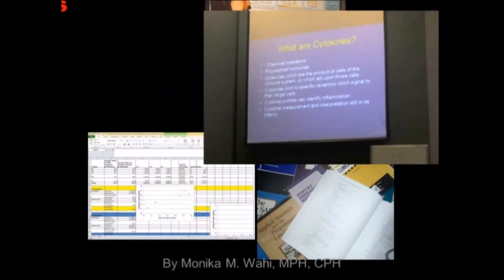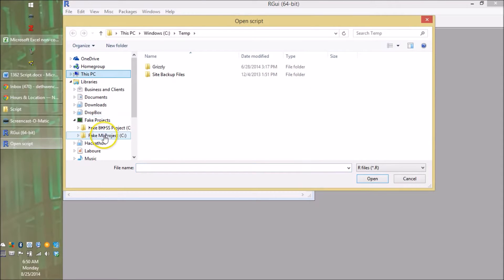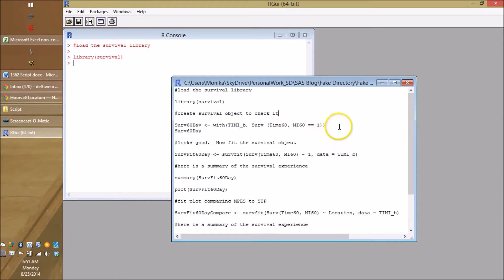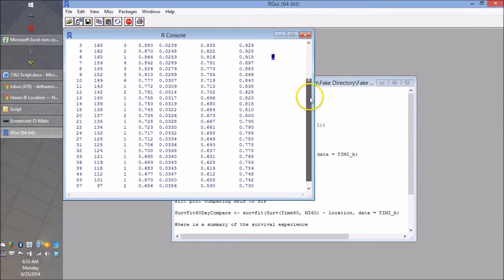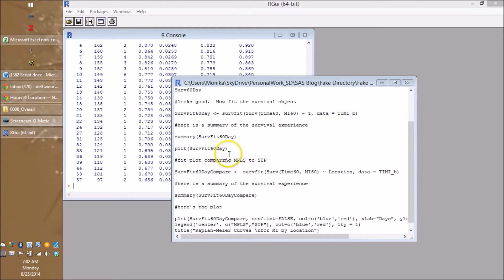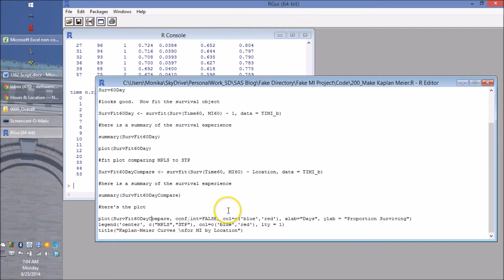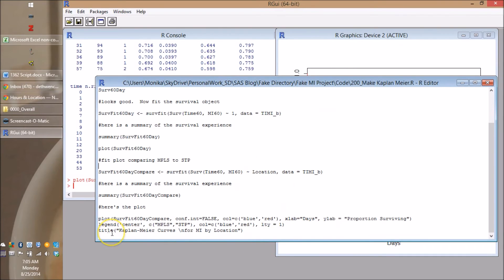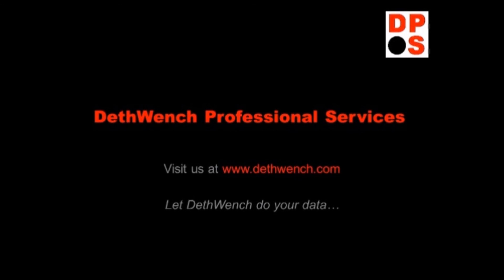How to Plot a Survival Curve in R